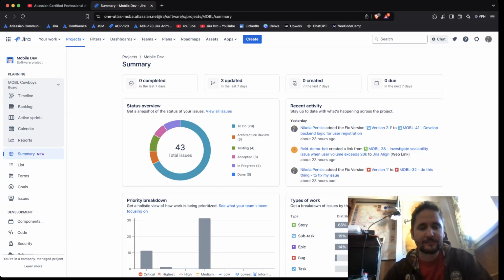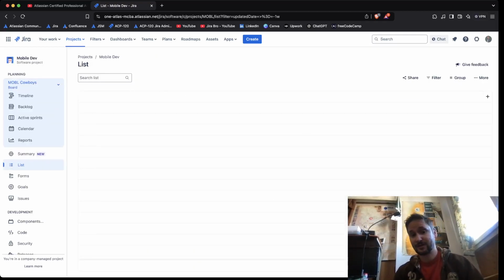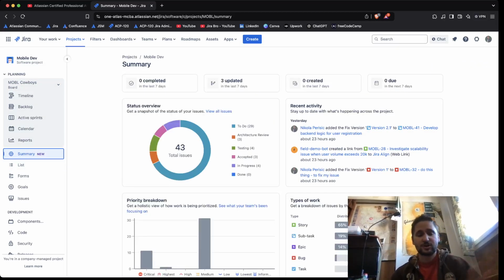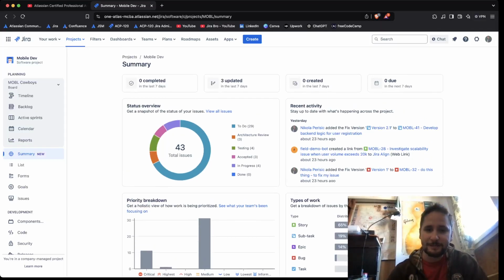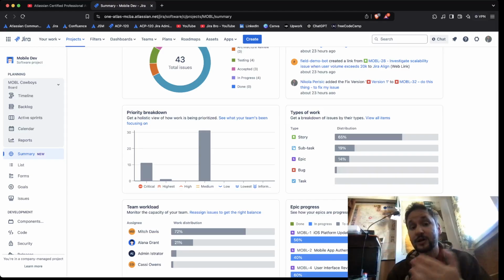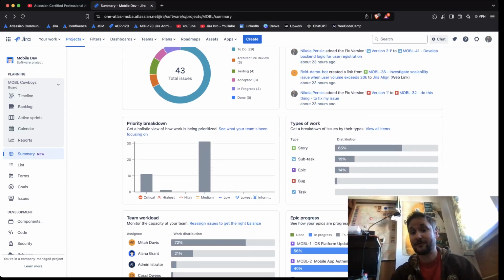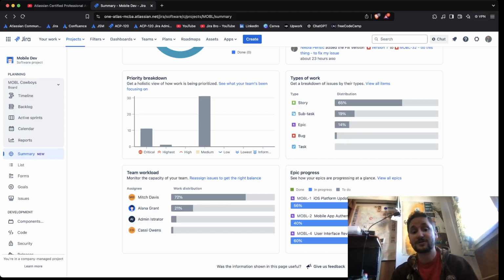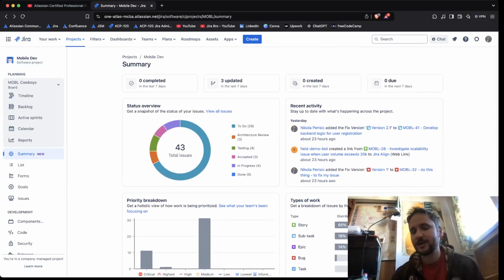New Summary view for Jira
Summary view is available for both software and business projects in Jira. It was announced by Atlassian almost like a month ago and it is available now.